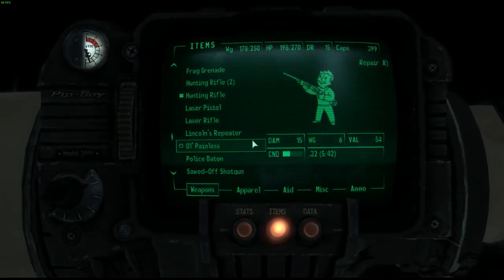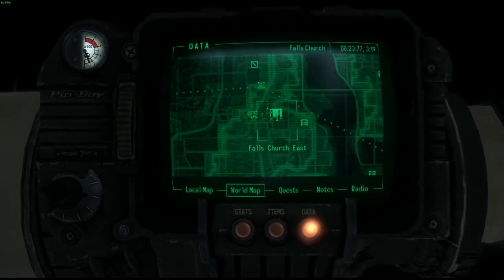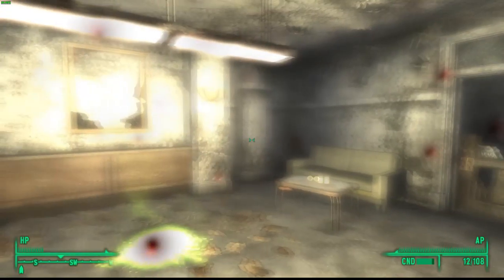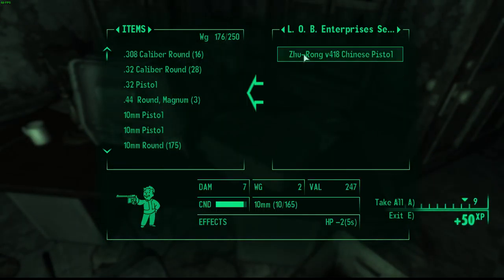Fallout 3 Guides | Zhu Rong V418 Chinese Pistol | Unique Chinese Pistol PC